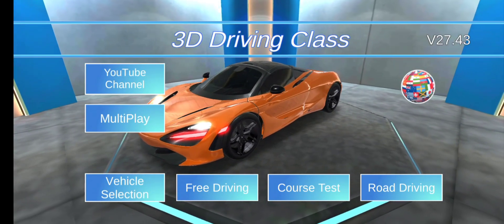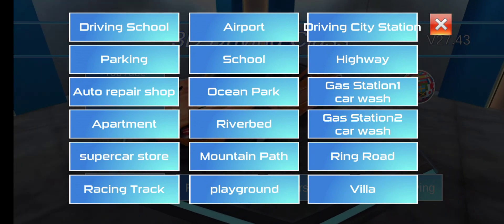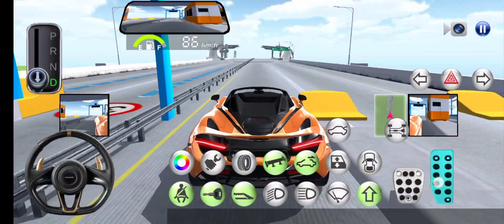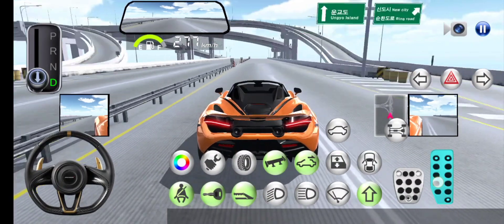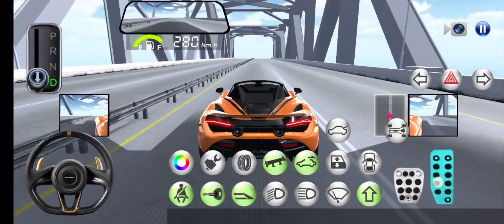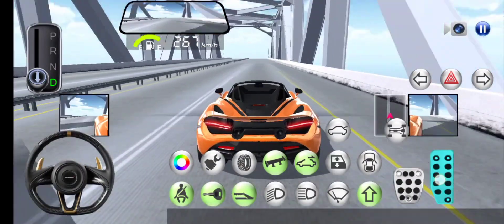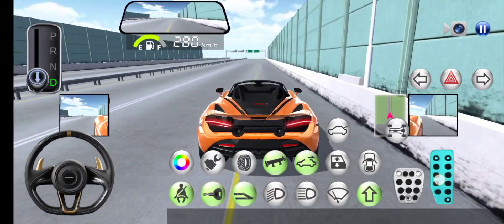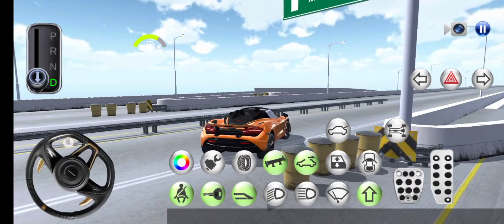Mclaren top speed test 😯